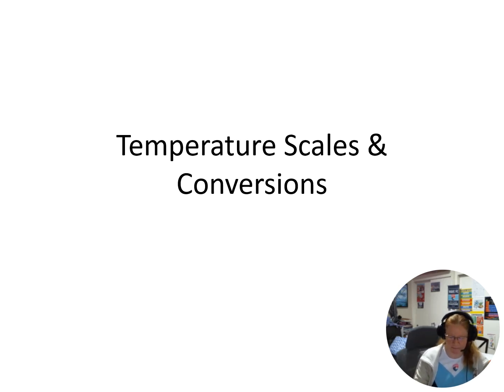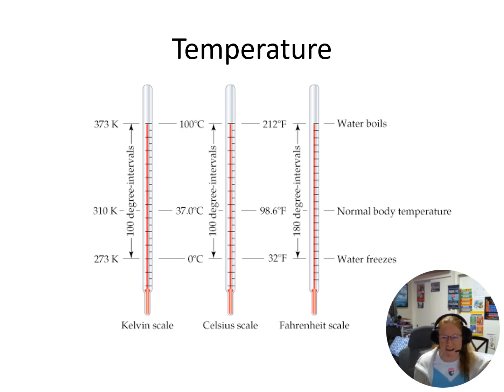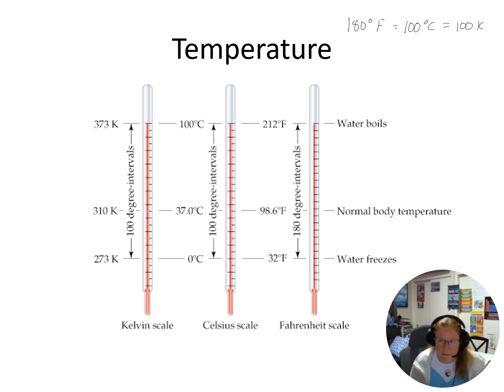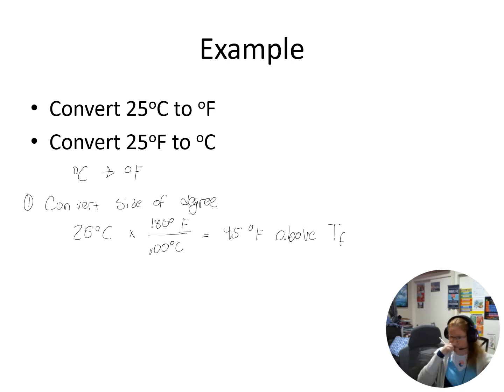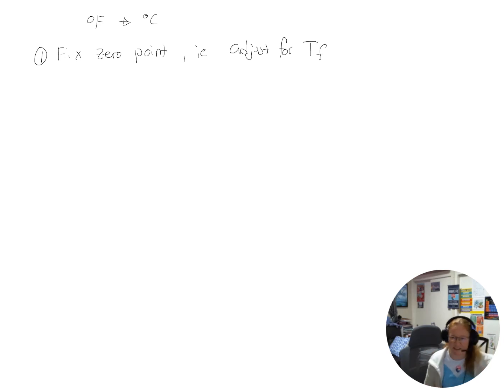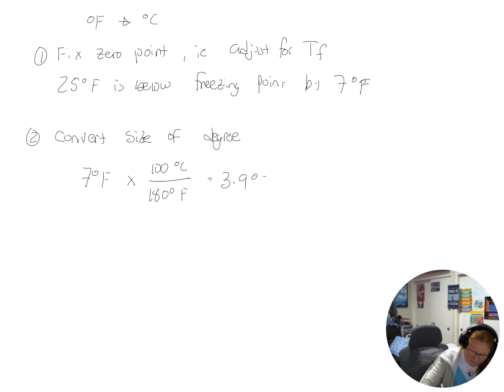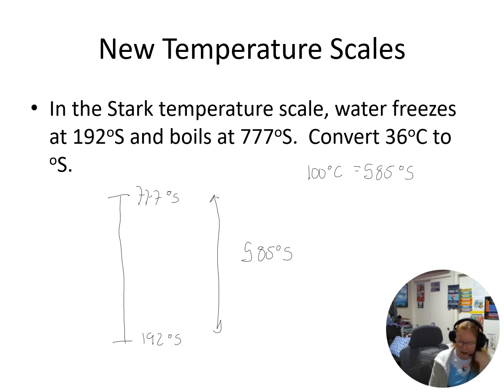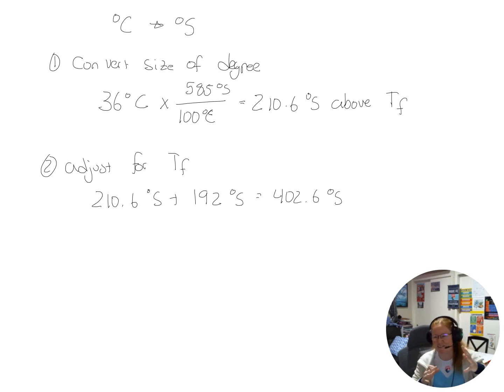141 Tro 6th ed Chapter 1 Temperature Scales & Conversions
Chemistry 141 lecture videos for Grossmont College.